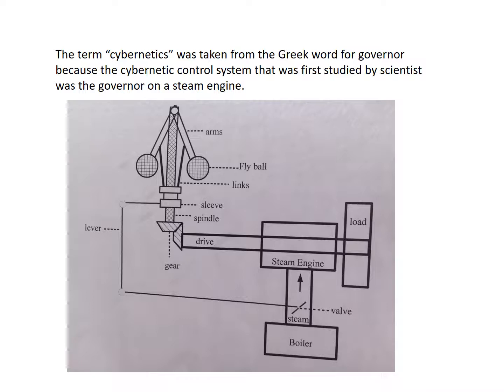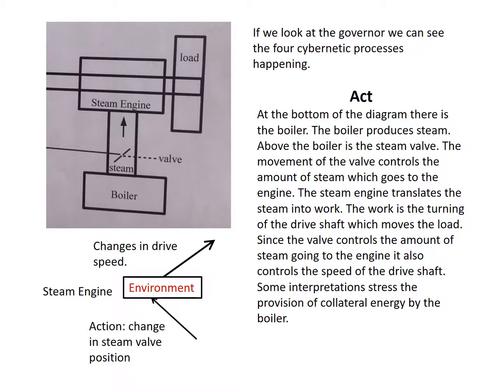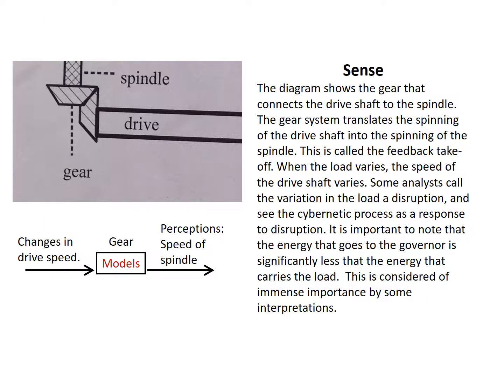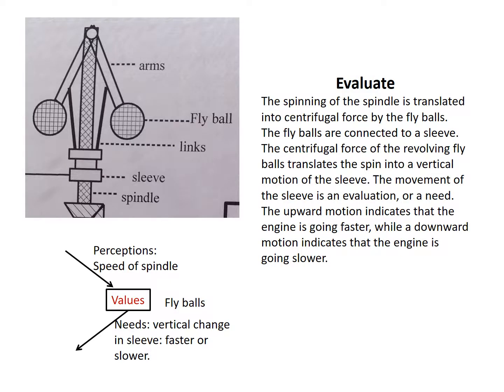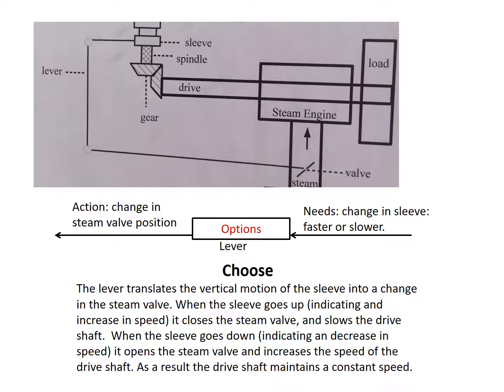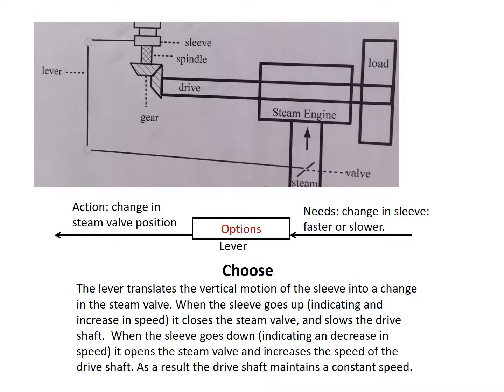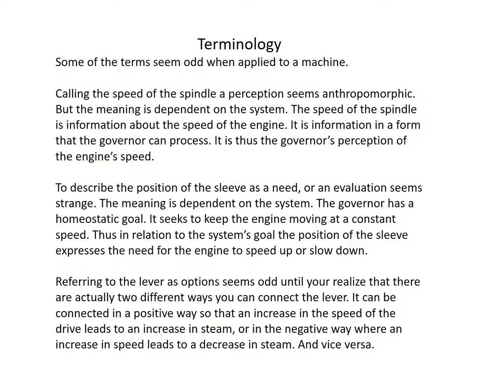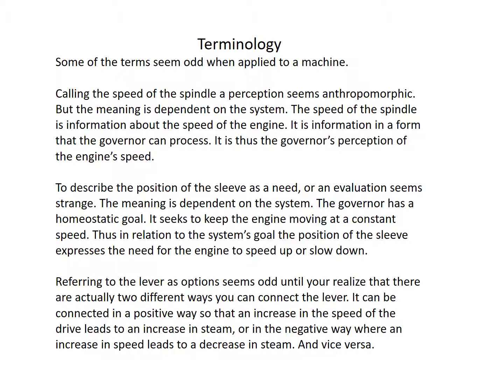CYBERNETICS Made Easy: The Governor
The first cybernetic system studied was the governor on a steam engine. This slide show analyzes the governor from a cybernetic perspective.